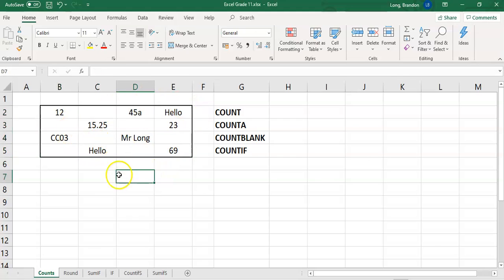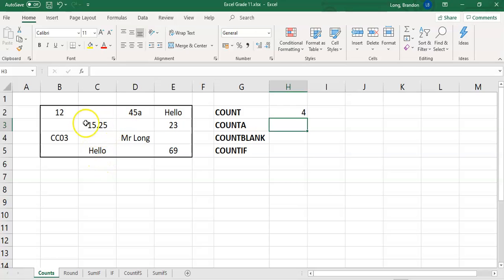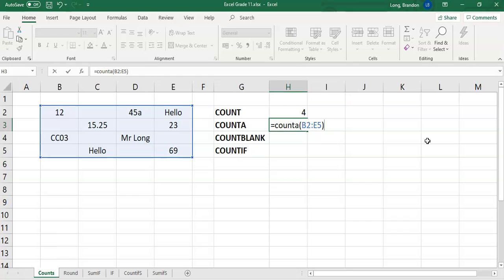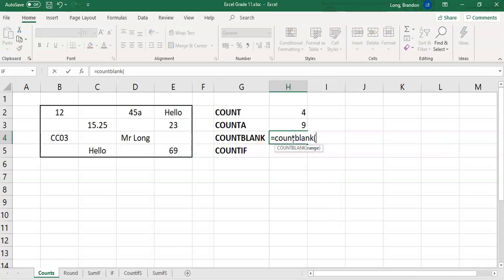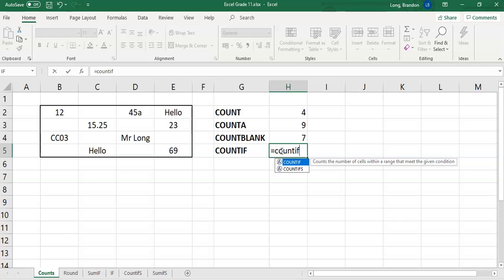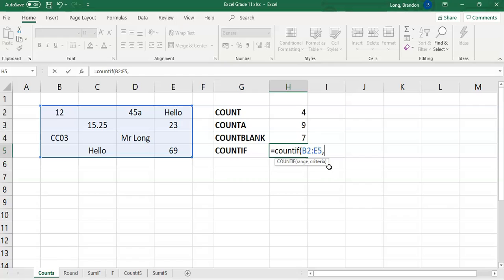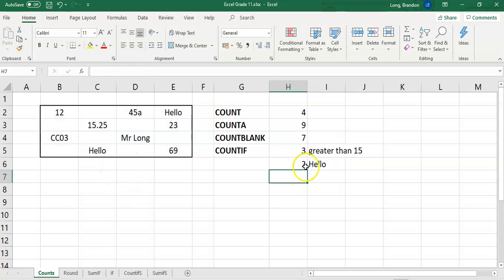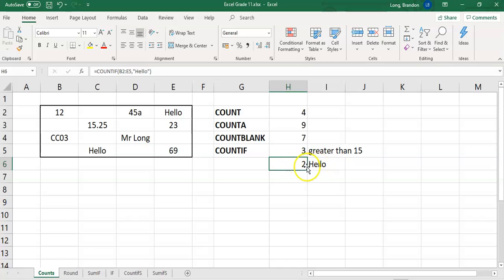MS Excel | Count Functions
This video covers basic counting functions that are used in the spreadsheet software Microsoft Excel. This includes:
Count, CountA, CountBlank, CountIF